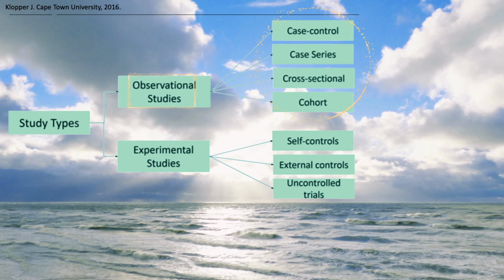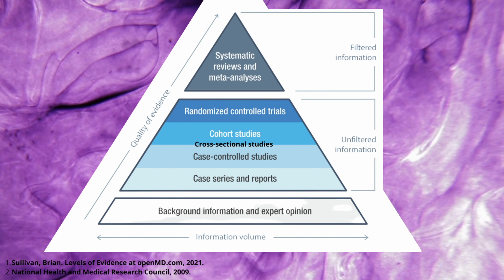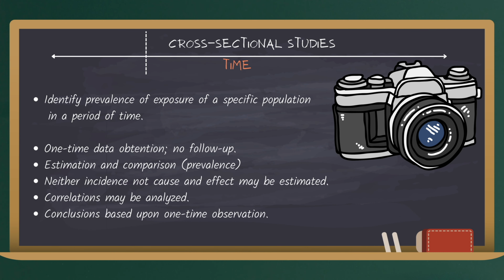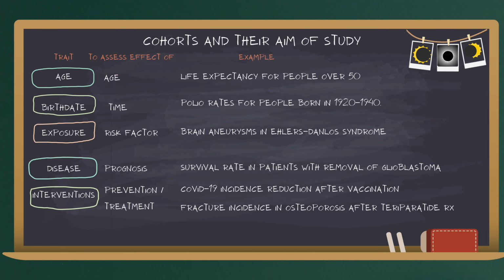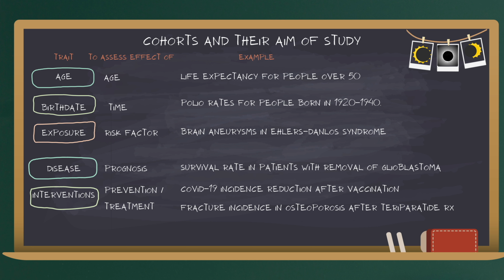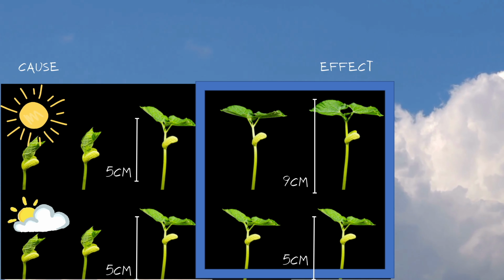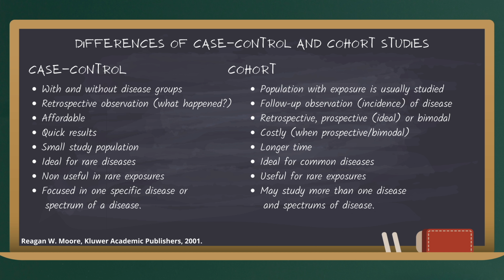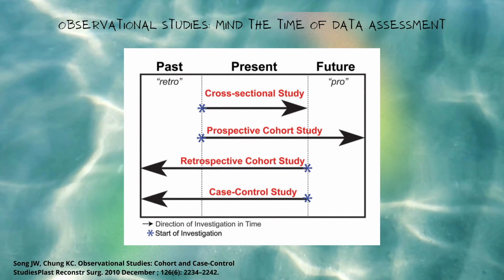Observational Studies (Lecture 5, PPCR 2023)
Importance of observational studies and its basic differences with experimental studies.

Observational studies:
- Cross-sectional studies
- Cohort studies
- Case-Control studies
- Case series